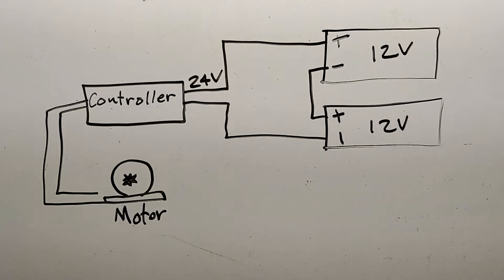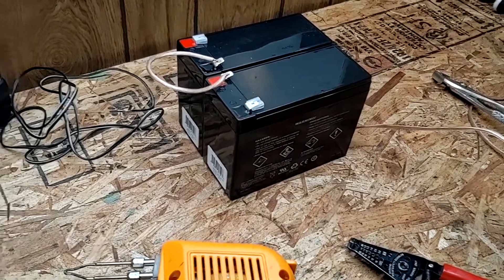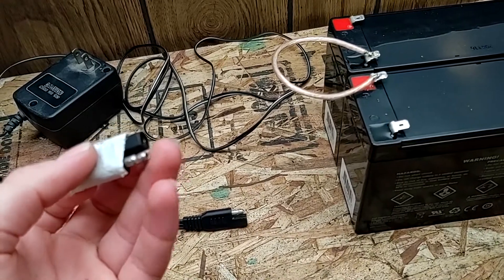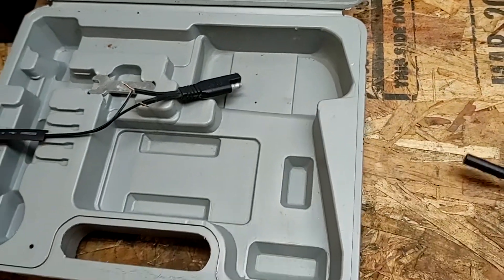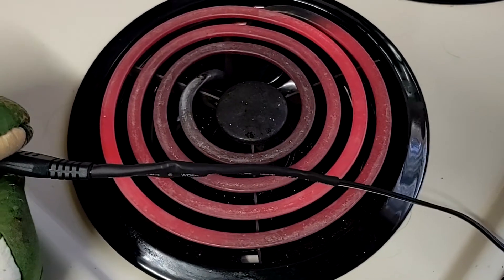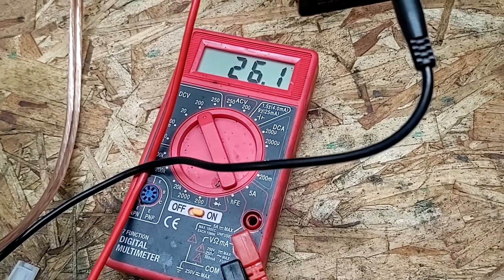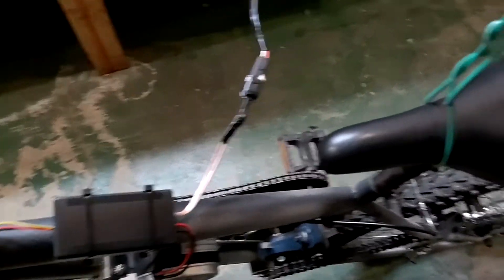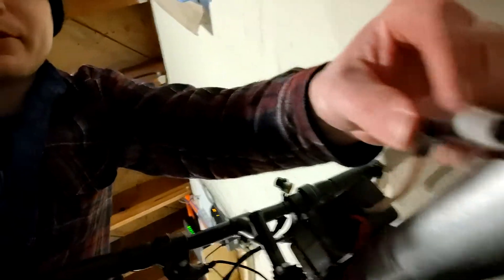DIY E-Bike Build - Wiring Batteries EP8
This is episode eight of a DIY, non-kit, electric motorized bicycle build. The basis for this build is a scrapped 24" mountain bike and an old 250 watt electric scooter motor. In this episode, I talk about the advantages of carrying batteries in a backpack as well as wire up the batteries and battery charger. I also do a test run on the bench with full voltage.